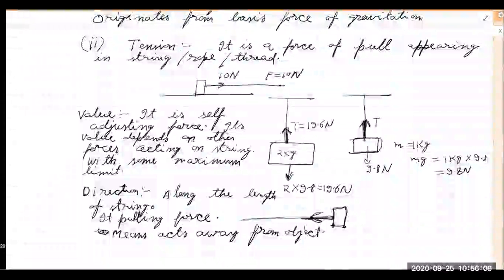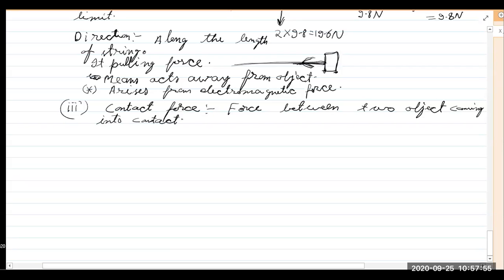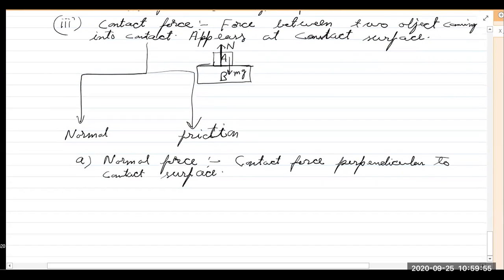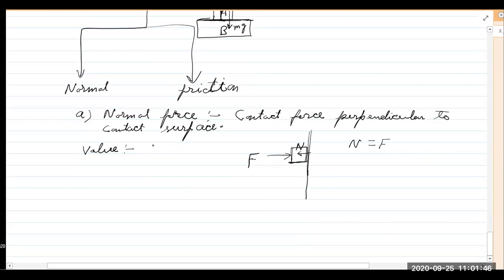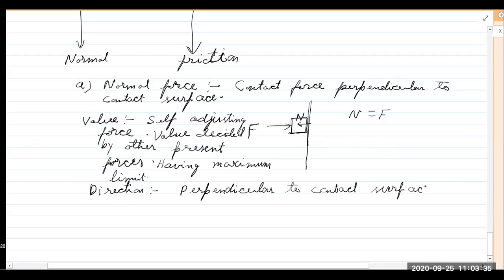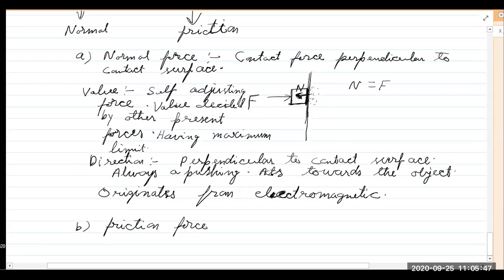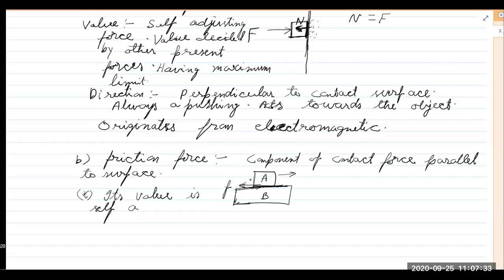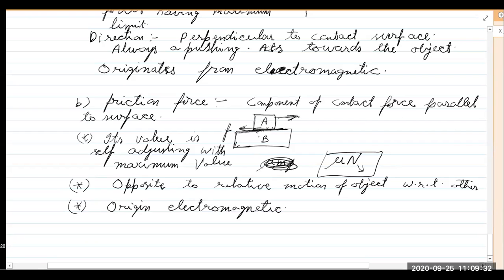04 NLM016 Normal and friction || by Physics Gyan